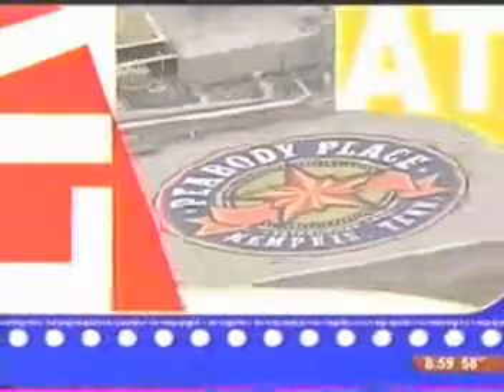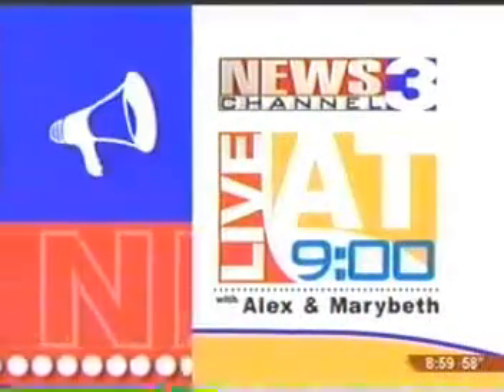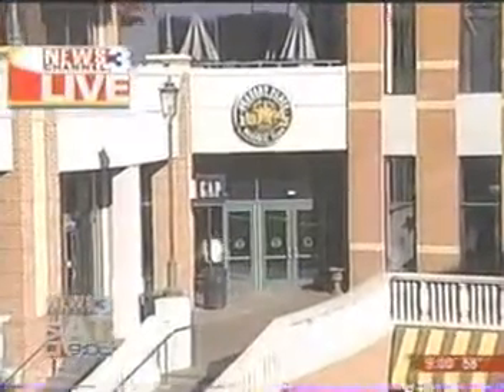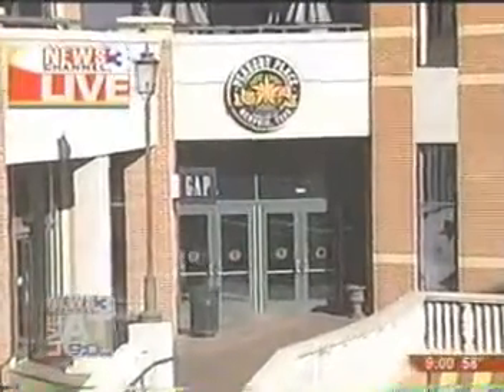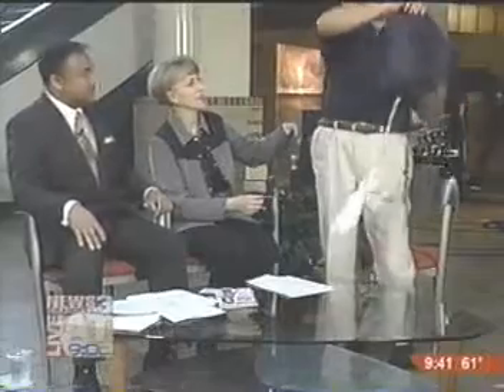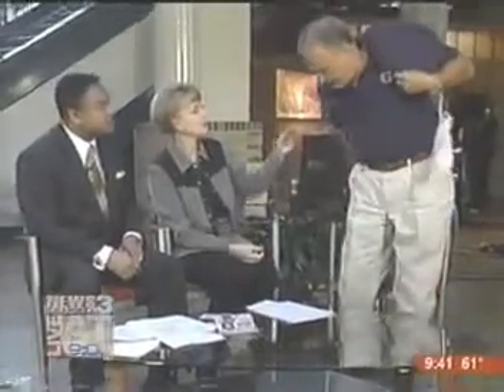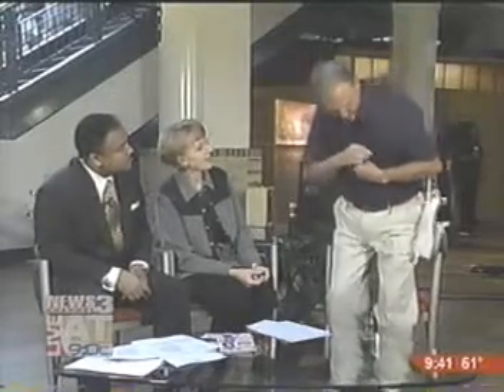World's First Contoured Electric Heating Pad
This incredible heating pad is made from 3 separate heating pads.